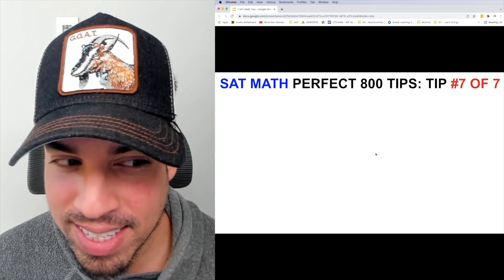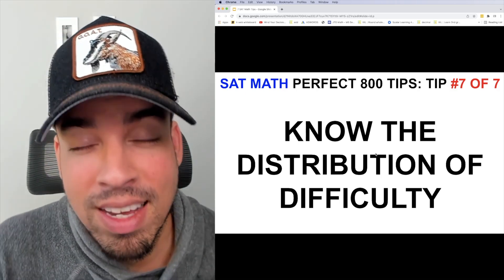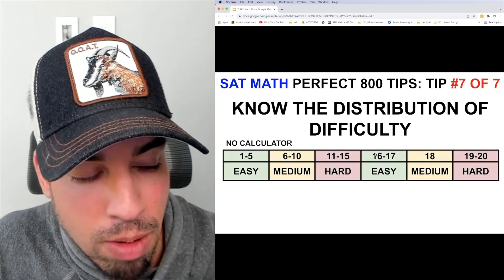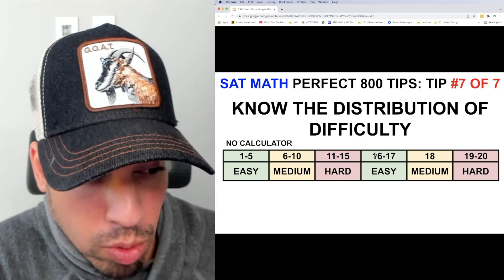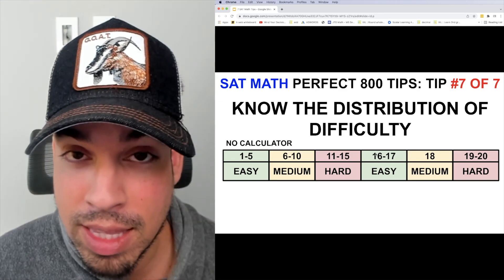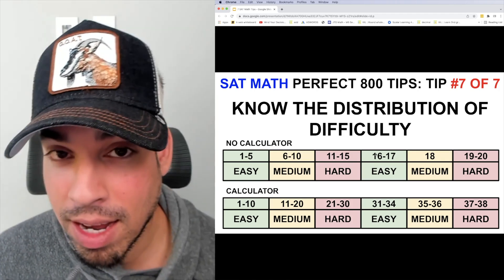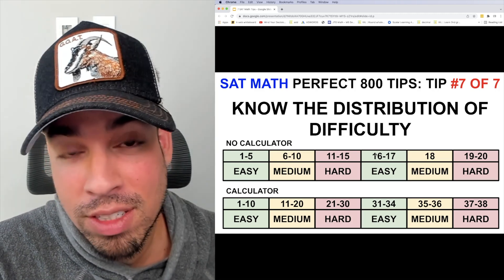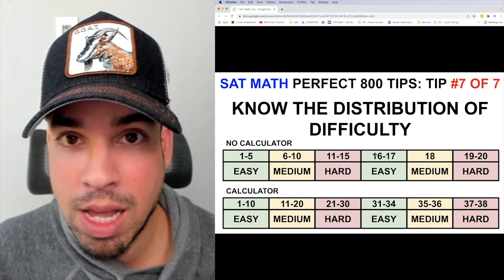SAT Math: 7 PERFECT 800 Tips: Know the distribution of difficulty! (7 of 7)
If you are preparing for the math portion of the SAT, this 7 part series is essential! Tip #7 is all about knowing the distribution of difficulty! These tips are supercharged to give you your best shot at nailing an 800 on the math section!! I have unearthed these tips through long hours and TONS of practice. Best of luck to all of you!